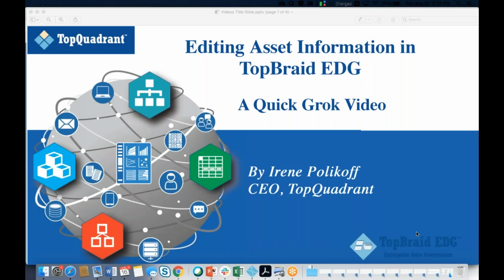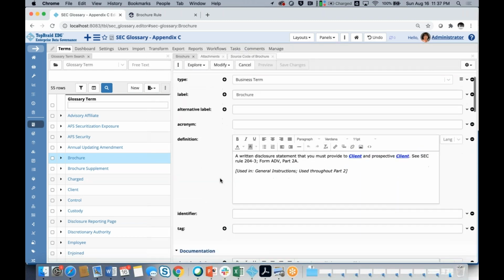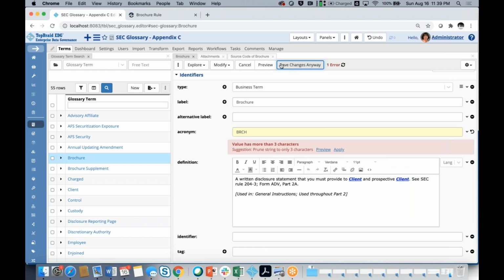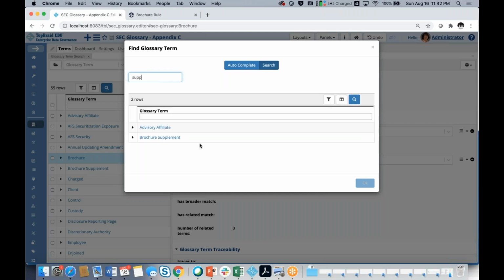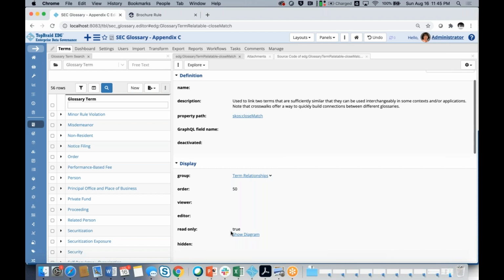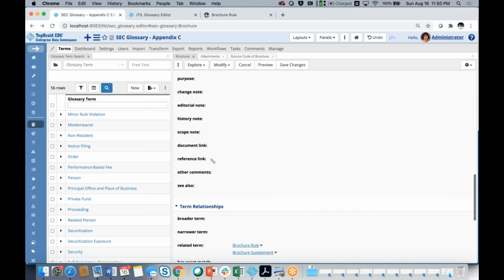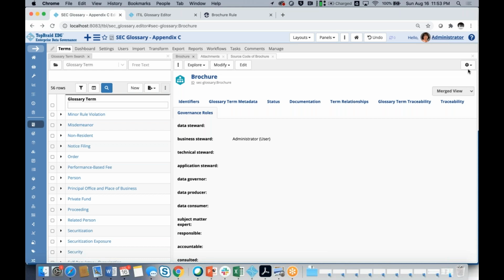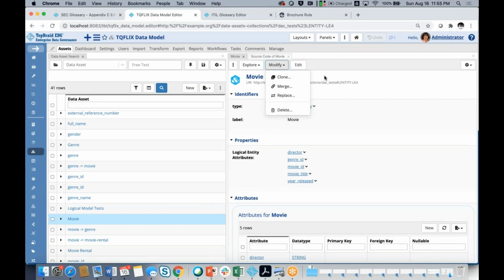Quick Grok Video: Editing Asset Information in TopBraid EDG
This Quick Grok video explores editing in TopBraid EDG. EDG uses convenient form-based editing to add or change information as desired. Techniques demonstrated for editing individual and multiple concepts are applicable across all types of data and metadata managed within EDG.